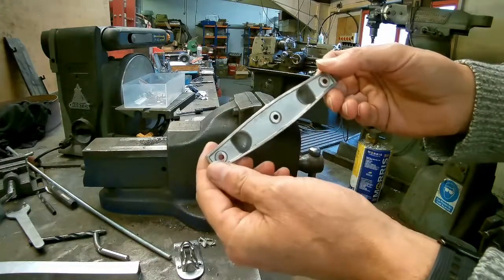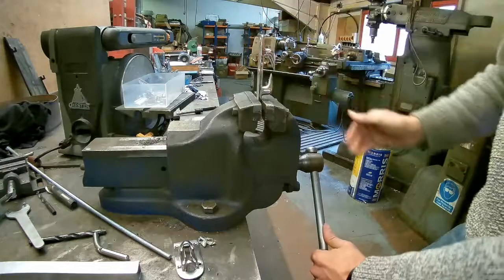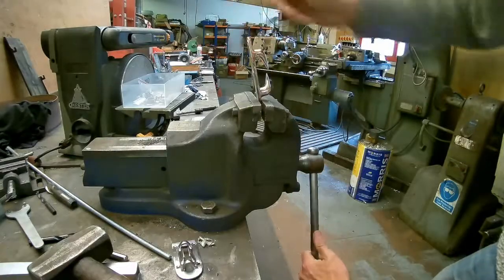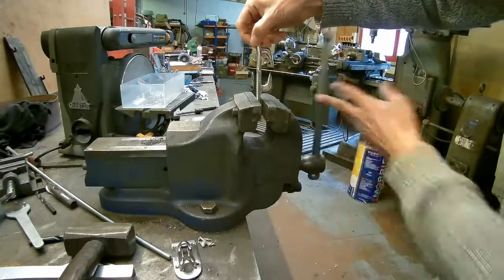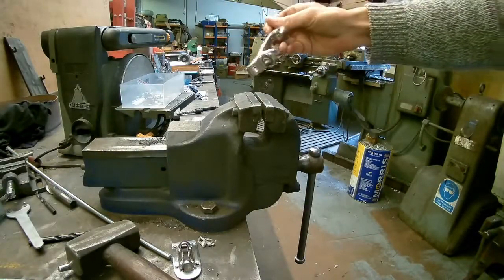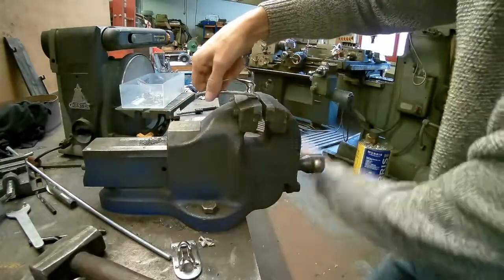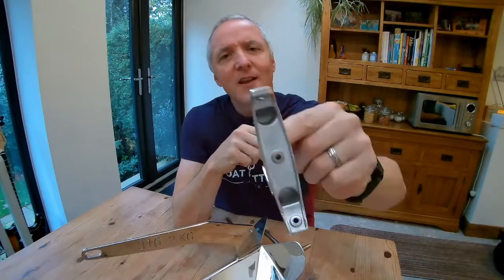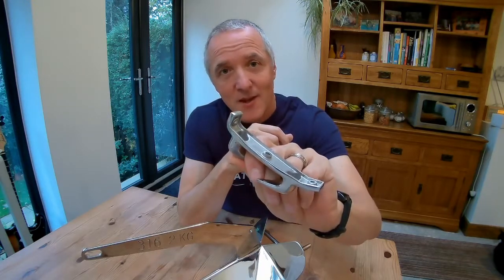Stainless Steel Brittleness Test: Will It Bend Or Will It Break?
We test a cast 316 stainless steel boat fairlead to destruction to see what happens.  Many might imagine that when you bend a cast stainless steel component it will break or snap quite easily - see the results for yourself.  See how far you can bend cast stainless components without them breaking.